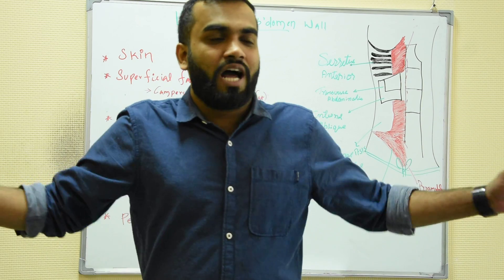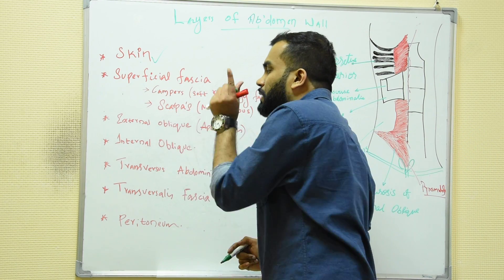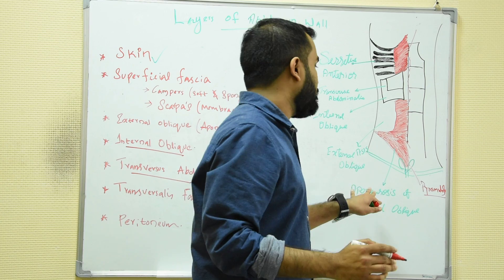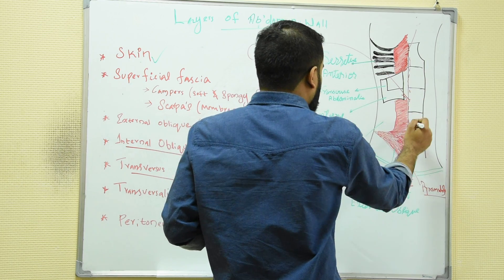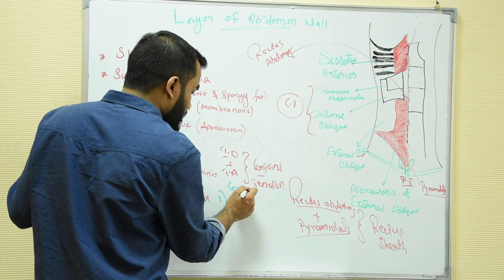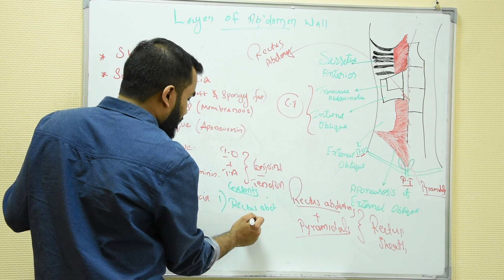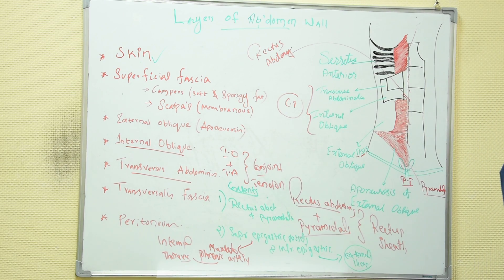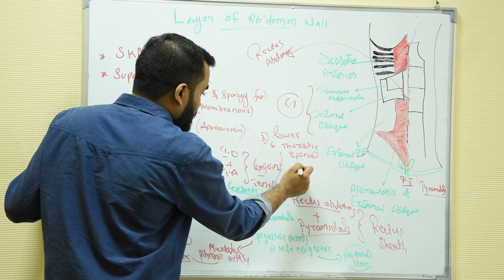ANATOMY OF ABDOMEN (RECTUS SHEATH)